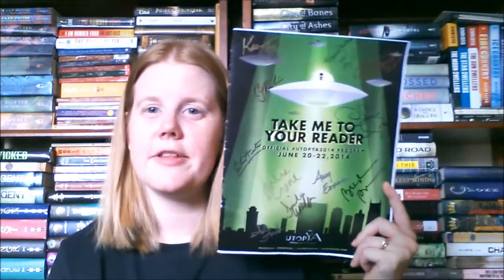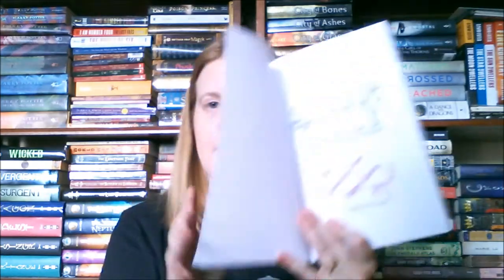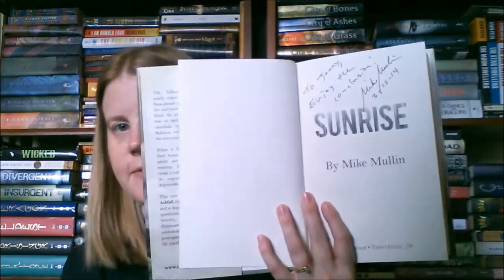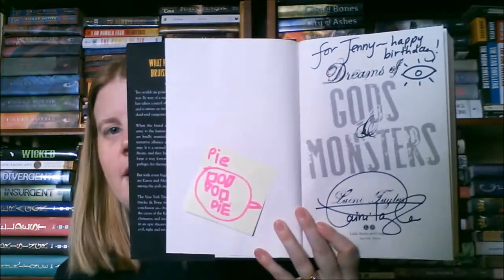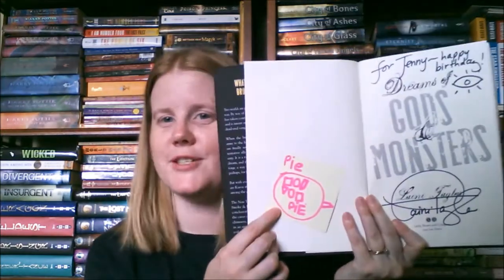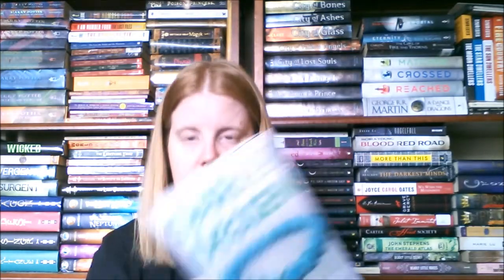UtopYA 2014 Book Haul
From UtopYA2014 Biggest Book Haul EVER!!!